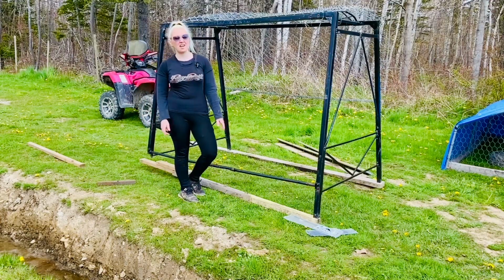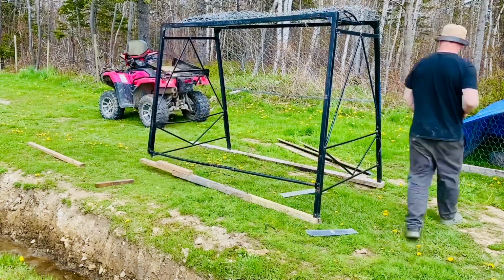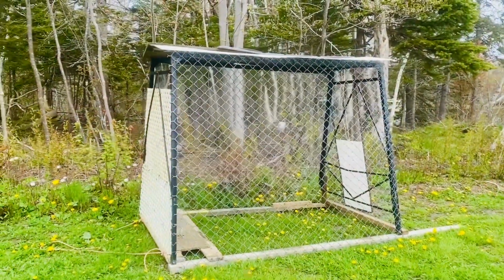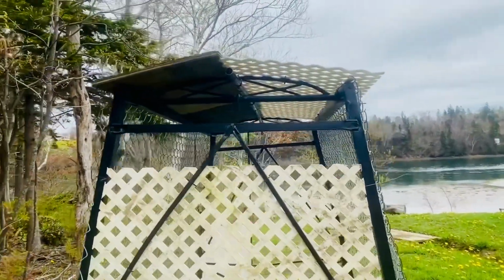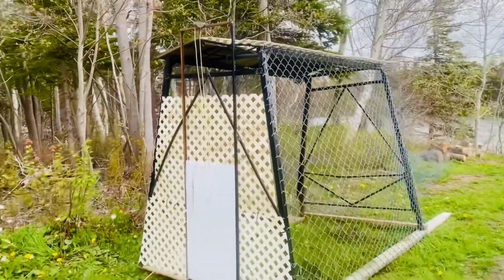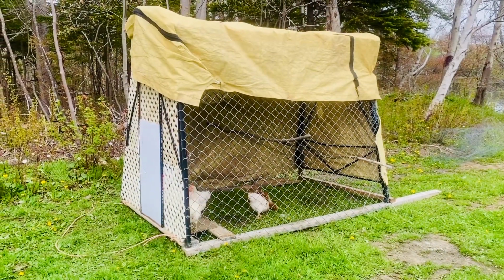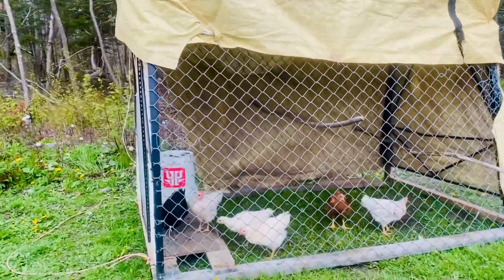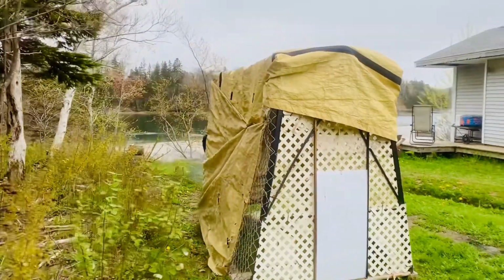Easy To Build Chicken Tractor!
Chicken Tractors are our favourite way to house and move our meat birds!!

Chicken tractors can literally be built with ANYTHING you have available to you!! The main thing you need is some coverage from the rain and wind and enough room for them to move around a little and have a place for their feed and water buckets!!

The idea of a chicken tractor is to have an open bottom to allow them to feed on the fresh grass and a way to pull them along once the birds eat all the grass and or cover it with poop!

With 15 to 20 birds per tractor we move them every 2-4 days depending on how the area inside the tractor looks! At the beginning of them going outside we can sometimes get away with leaving them in one spot for 5 days but the bigger they get the more they will be eating and messing up the ground under them much faster!

For this build we found a neighbour who was getting rid of an old metal swing frame, another neighbour had gifted us some Chainlink and chicken mesh fencing, we gathered some old decorative lattice that was tucked away under the back step for such a project and we repurposed the tarps that we had covering our wood pile for the winter!! So this was truly a $0 build!

We challenge you to look around your yard and see what material you can find to make your own chicken tractor!!

MacCustoms Homestead Wishlist: